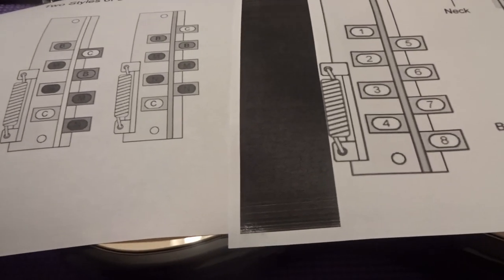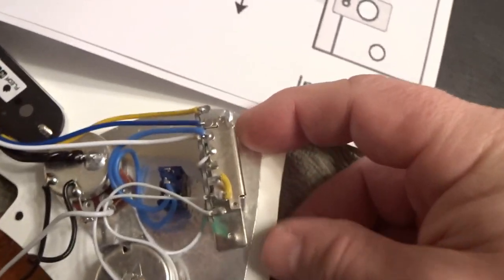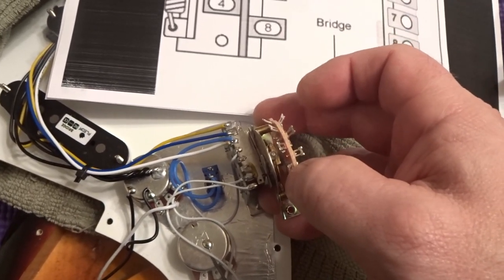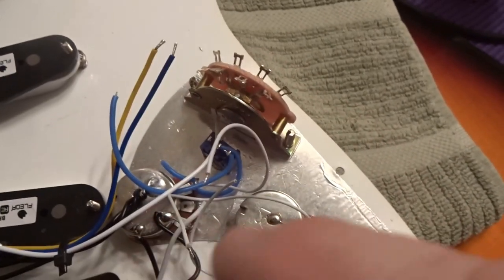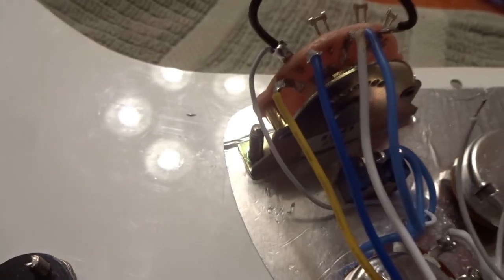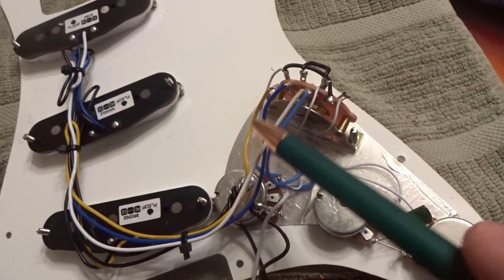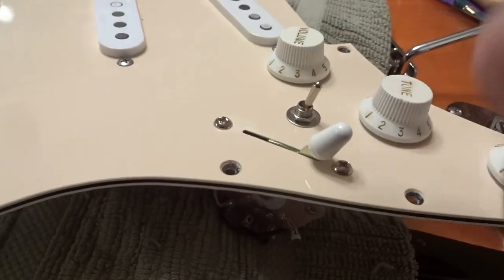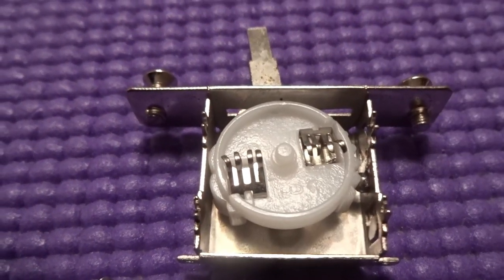How to Change (IMPORT) to (Blade) 5 Way Switch